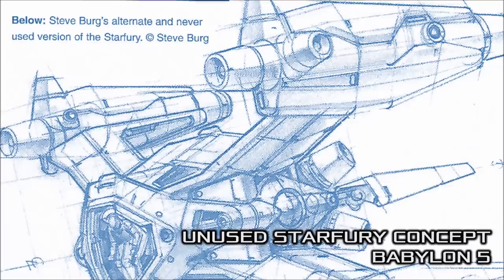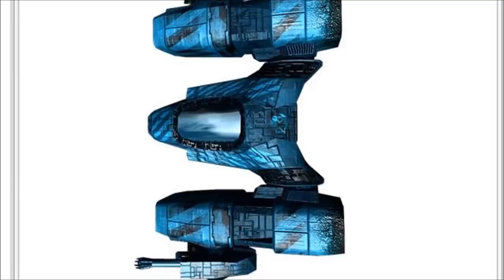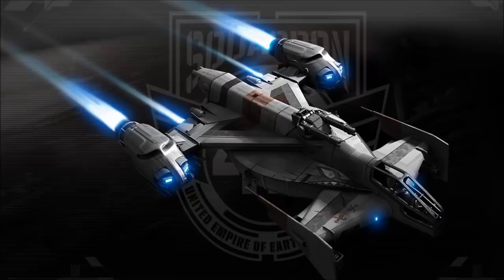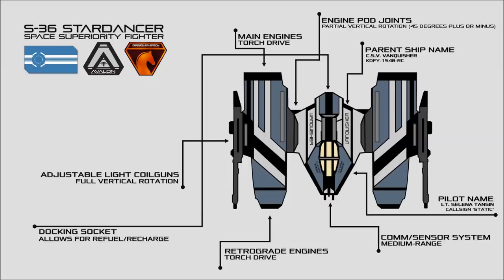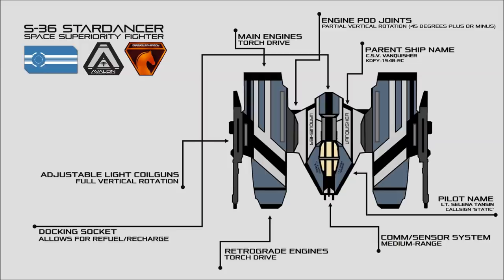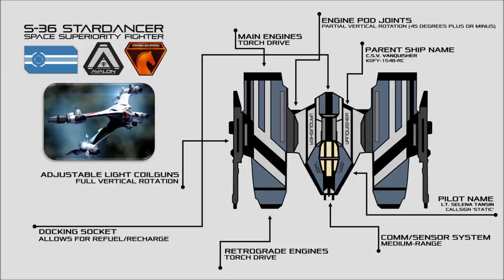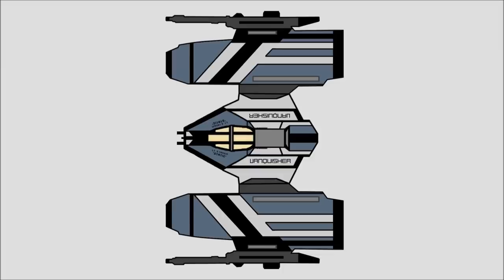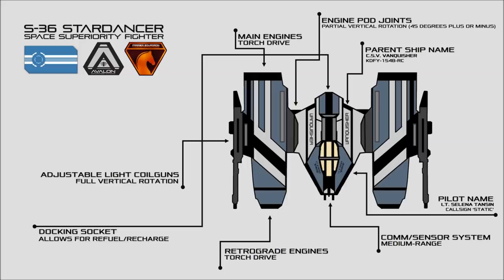Designing A Sci-Fi Space Fighter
I break down my designs for the S-36 Stardancer Space Superiority Fighter.